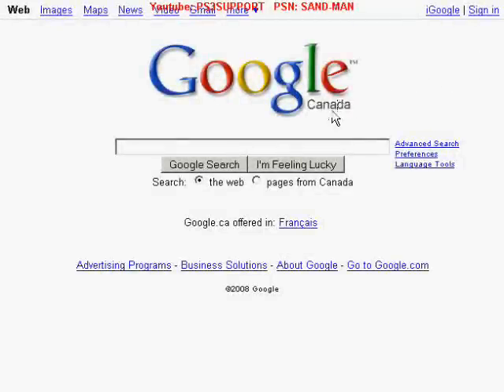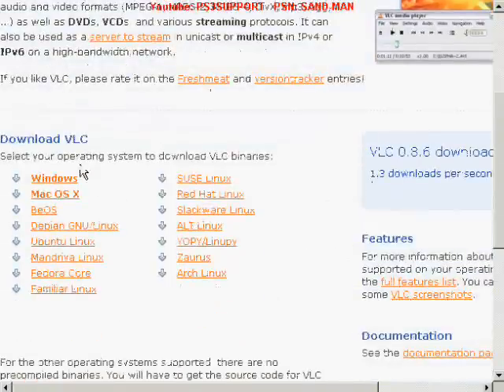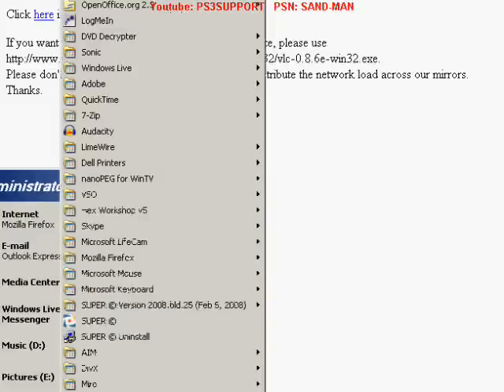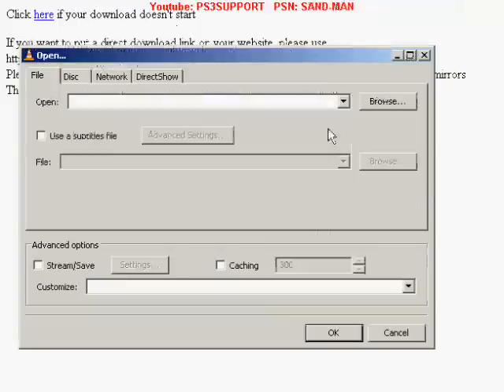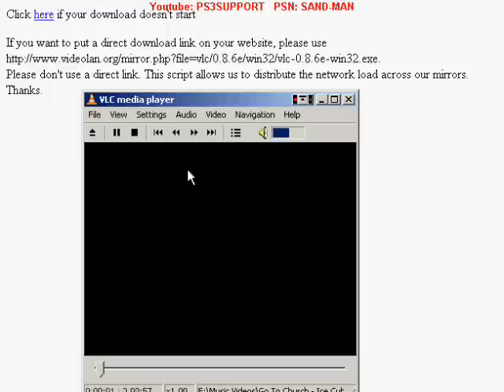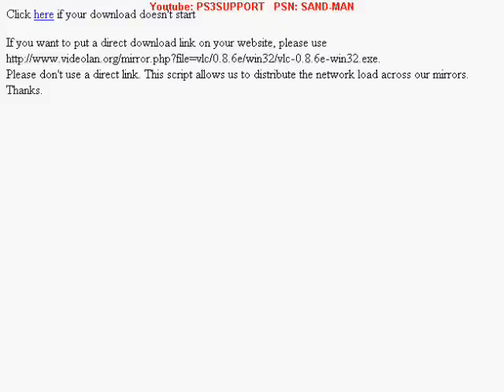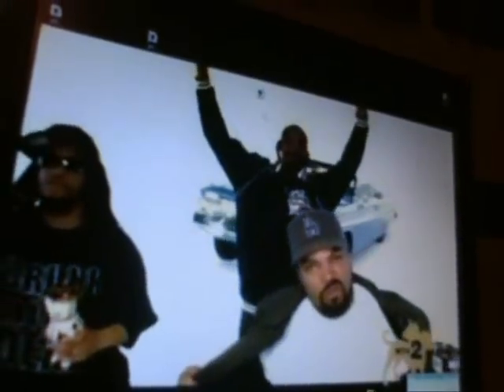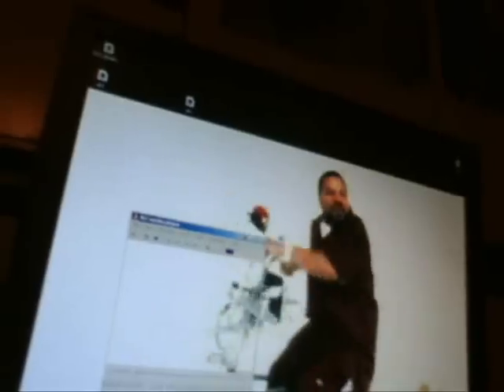Video As Your Background (WinXP)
How to set a video to play as your background with sound...via VLC